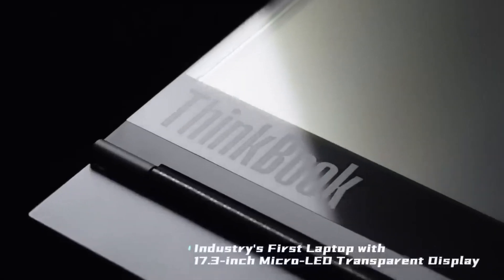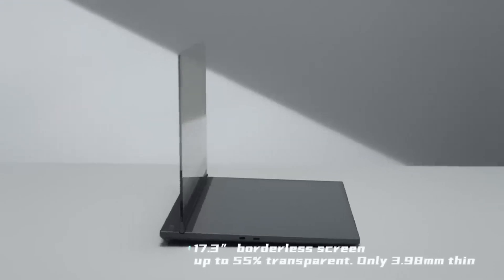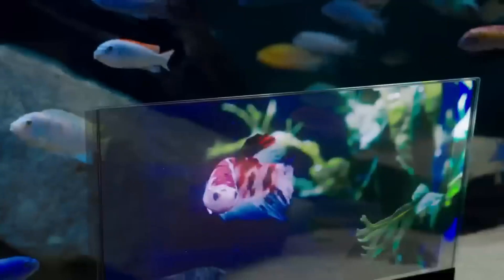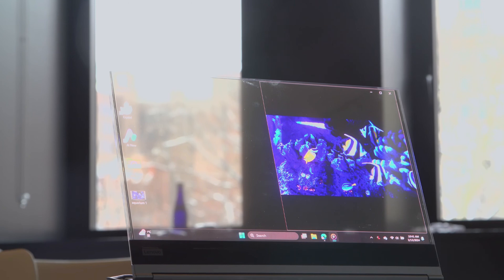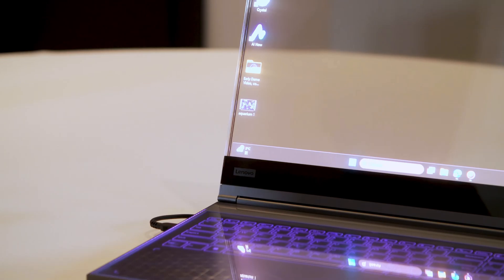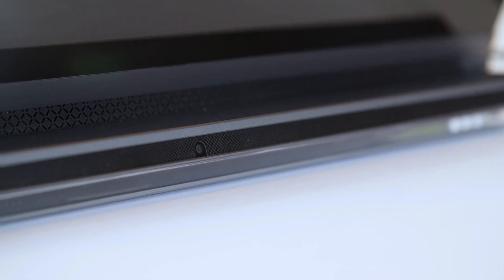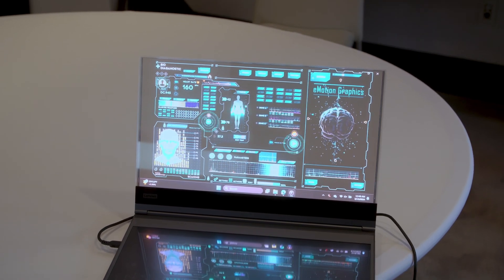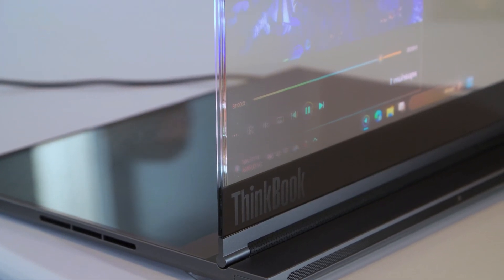Lenovo ThinkBook Futuristic Transparent Laptop: First Impression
🌐 Explore the future of computing with Lenovo's groundbreaking transparent laptop! 🚀 Join us as we dive into the mind-bending world of augmented reality, showcasing a 17.3-inch MicroLED transparent display with a 55% transparency rate. From floating Windows icons to a disappearing keyboard, this proof-of-concept ThinkBook laptop is redefining the way we interact with technology. Discover the innovative features, including a dual-screen setup, creative possibilities for digital artists, and an intelligent camera for object identification. However, the journey isn't without challenges – we'll also discuss the limitations and hurdles Lenovo faces. Buckle up for a tech-filled adventure into the unknown!

: *My Gears* :
🎥My Webcam
🔍 Topics Covered in this Tutorial:
lenovo transparent laptop
MWC 2024
lenovo fully transparent laptop
lenovo transparent screen laptop
Lenovo Yoga 7i 2-in-1 Laptop
Lenovo Yoga 7 Laptop
lenovo thinkbook laptop
lenovo warranty claim
transparent laptop
si fi laptop
Lenovo's Transparent Laptop Concept Hands On
Lenovo Shows Off Promising Laptop With Transparent Screen
MWC 2024